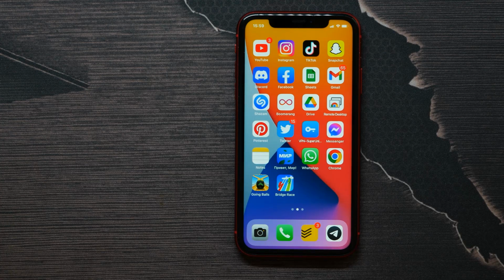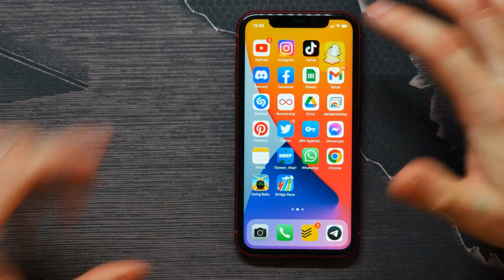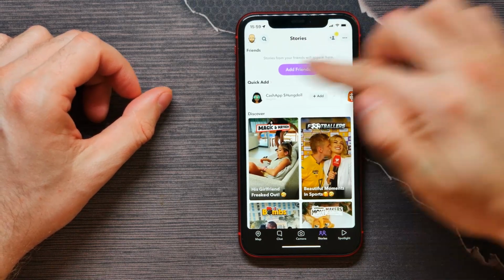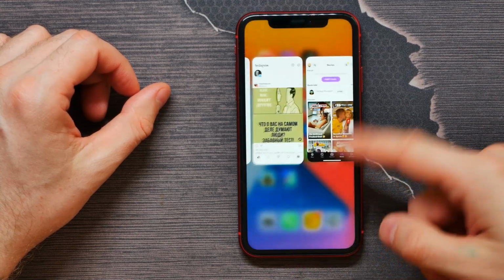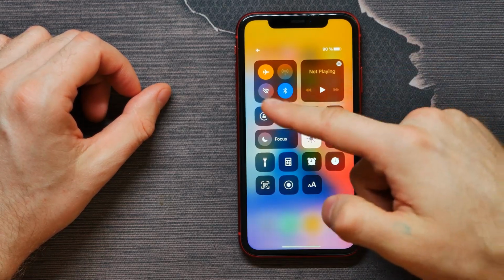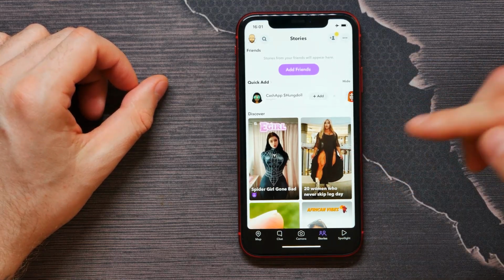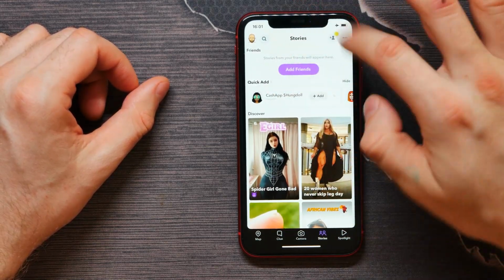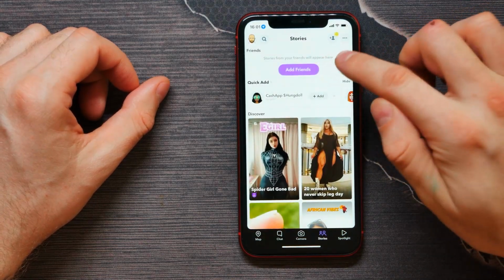How To Watch Someone's Snapchat Story Without Them Knowing [2022] Works on iPhone 13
In this video i show simple way How To Watch Someone's Snapchat Story Without Them Knowing